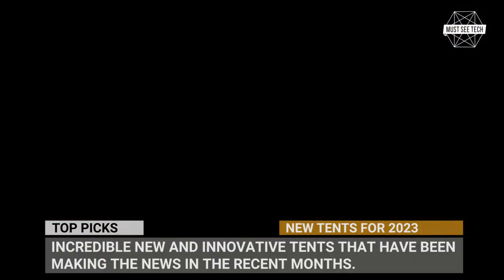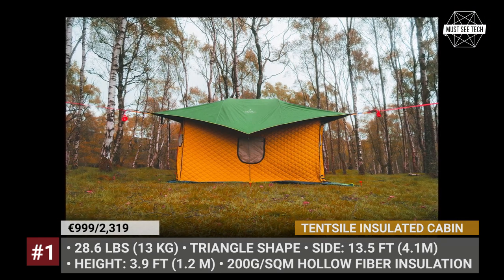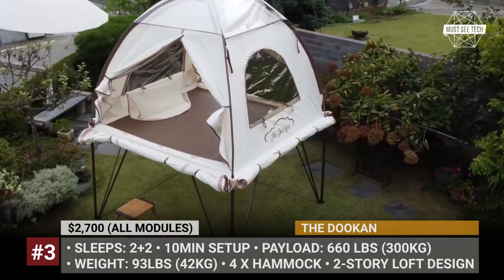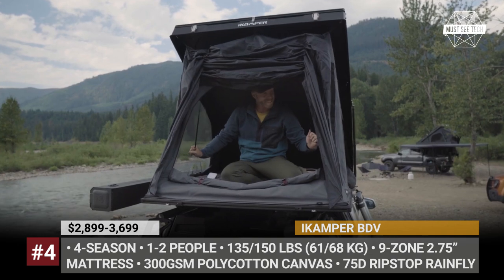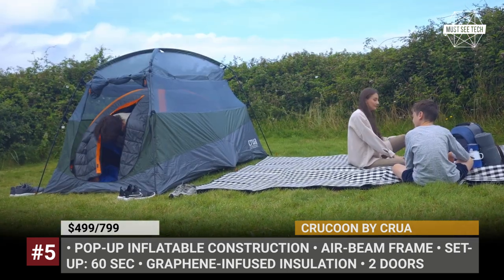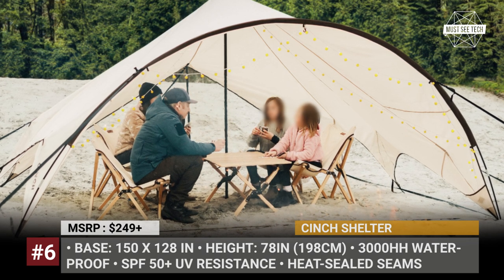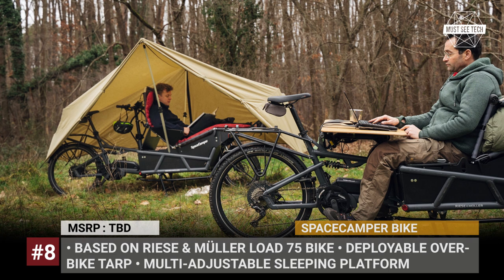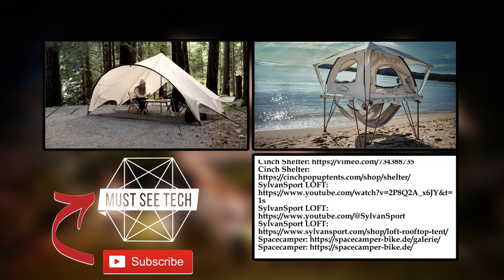NEW Tents You MUST SEE: Roof Top, Hammock Shelters and Other Camping Gear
Hammock tents, roof top tents, 4-season tents, tarps, camping cabins and the list goes on. The variety of modern tents is mind boggling yet extremely exciting, since every single traveler can find a contraption suitable to his or her needs and budget. Today we would like to demonstrate to you a selection of incredible new and innovative tents that have been making the news in the recent months.

Suspensible tree tents and hammocks have been bread and butter of the London based Tentsile for a decade now. Starting from 2023, however, the company is expending the portfolio with a fully enclosed, suspended quilted "room" which offers a whole new way to camp in those cooler months.

Despite looking like your regular hard shell rooftop tent, the Antishanty RTD 1-C is actually marketed as a camper for 4-season dwelling.

The Dookan is a versatile 2-story tent that is built on an A-class aluminum frame, can withstand 660 pounds of weight, and can accommodate up to 4 hammocks on the lower level.

iKamper BDV has arrived to the market in 2 sizes, solo and duo, offering 4-season properties, a 7inch profile, and a 2.75inch mattress.

Crucoon by Crua is a unique inflatable tent with graphene-infused insulation and an air beam frame.

Cinch Shelter is a hybrid shelter designed to provide all of the benefits of a traditional field tarp while being much easier to set-up and carry.

SylvanSport LOFT is the brand’s first roof-top tent that can be used with your car or with the brand’s GoEasy trailer.

Spacecamper Bike is going on sale this summer, based on the Riese & Müller Load 75 cargo electric bicycle.